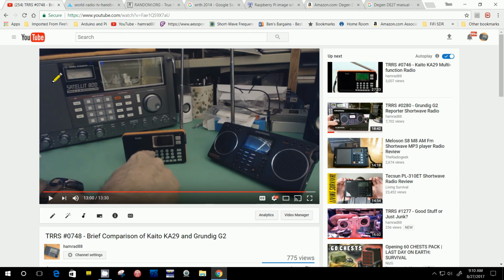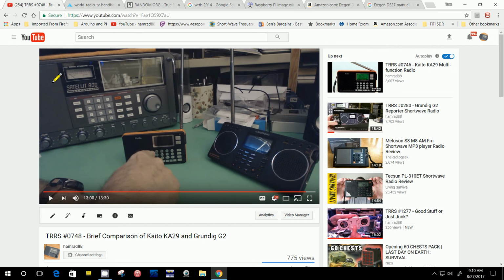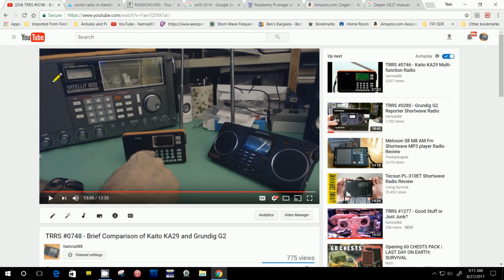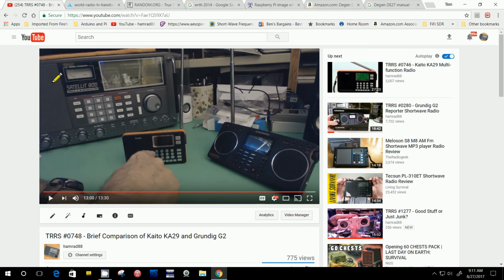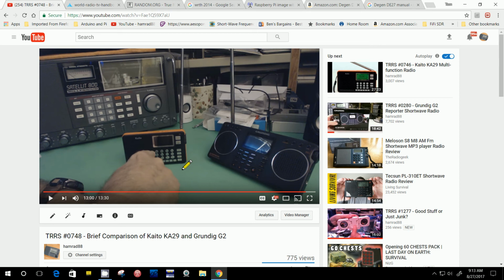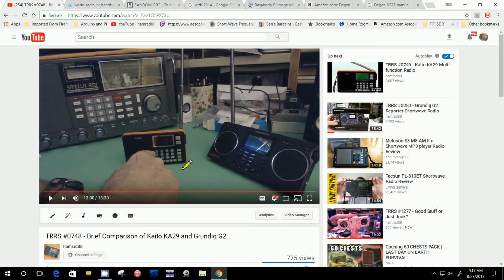TRRS #1280 - This &That Show